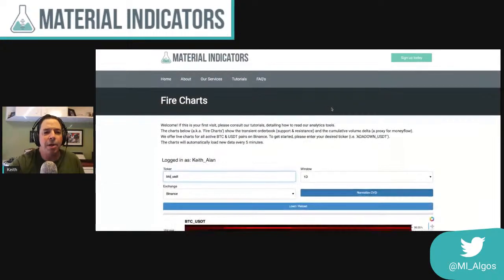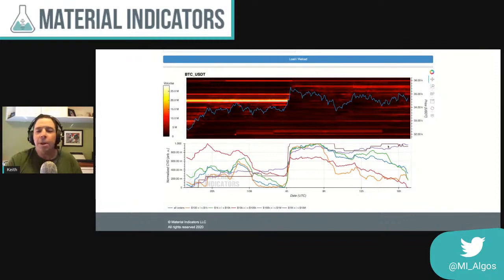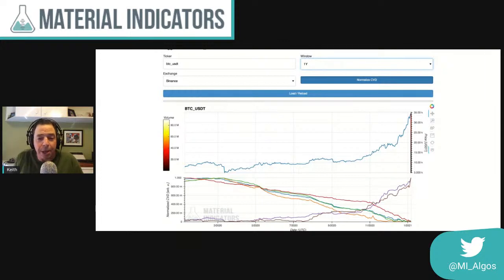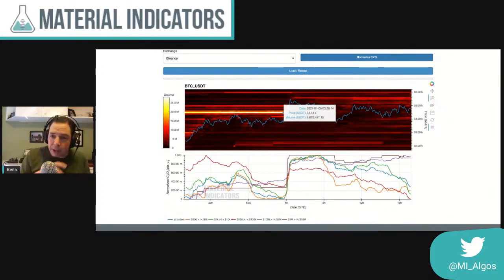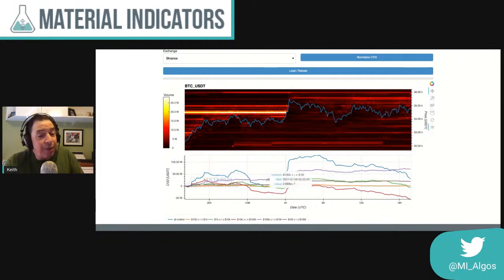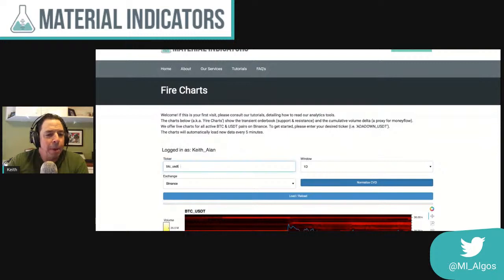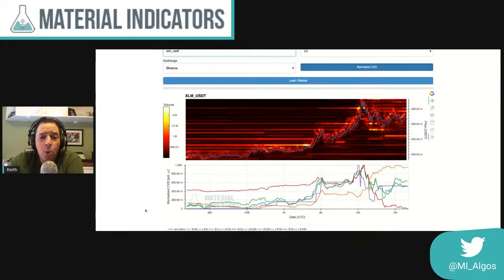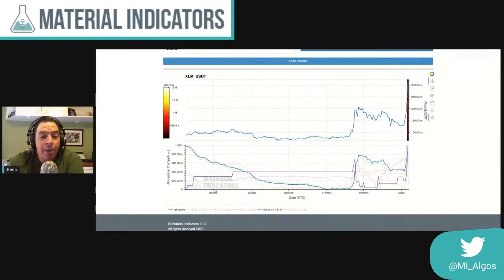MI Trading Academy | How to Interpret Moves & Trends w/ CVD Order Flow Data in FireCharts (edited)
In this tutorial I will walk you through how to interpret moves and identify trends using order flow data from our CVD (cumulative volume delta) tool on the FireCharts web app.

Our global community of traders is using the data visualization tools to analyze order book and order flow (CVD) trade data to visually identify resistance, support and liquidity at a glance, thereby allowing you to replace speculative trading decisions with data driven decisions.

The tools and techniques I share can be applied to any strategy to help you identify trading opportunities, mitigate risk and become a better trader.

I am not a financial advisor and nothing I say or share should be considered advice. Trading is risky. Do your own research, and never risk more than you can afford to lose.

Engage with our team and our global community of traders on Telegram